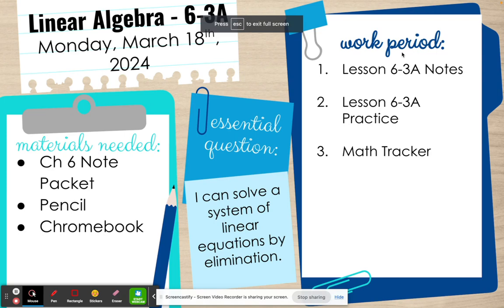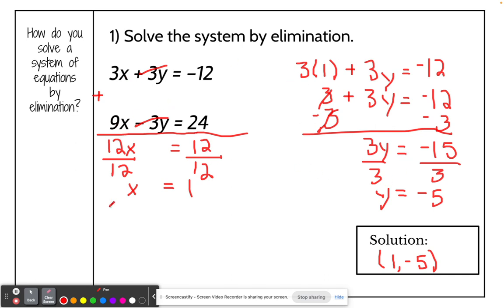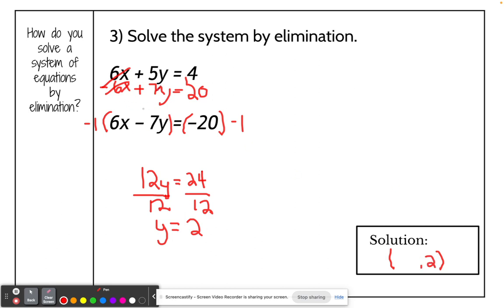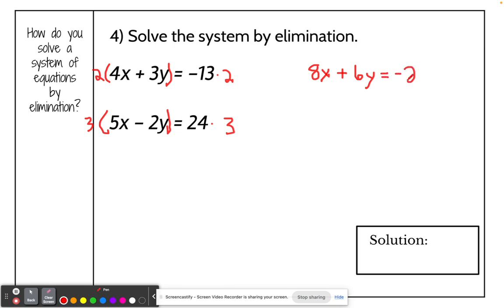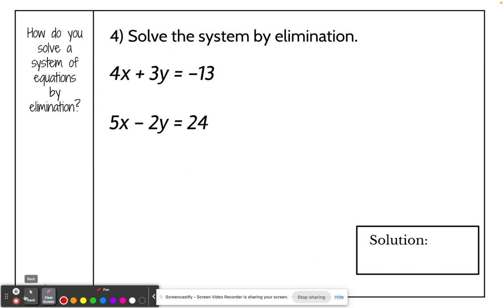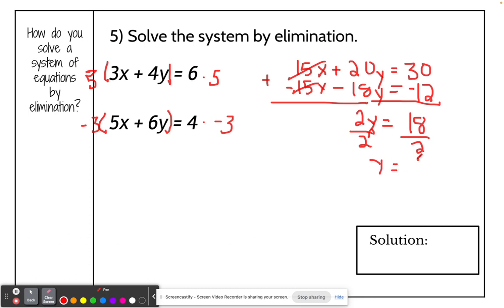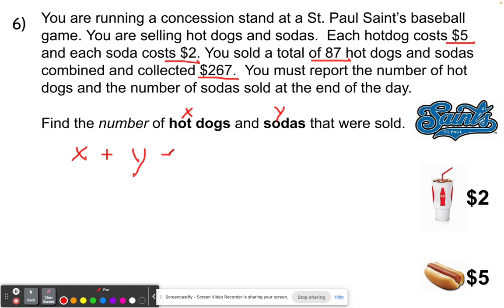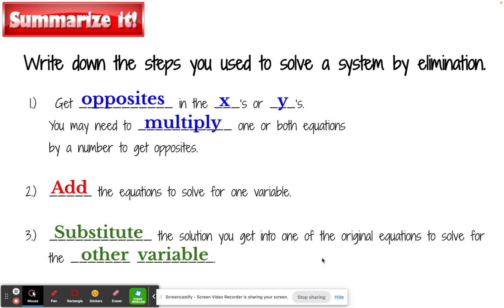6-3A Solving Systems with Elimination